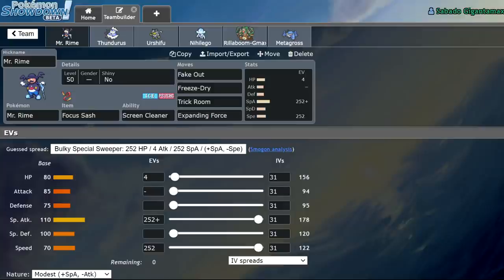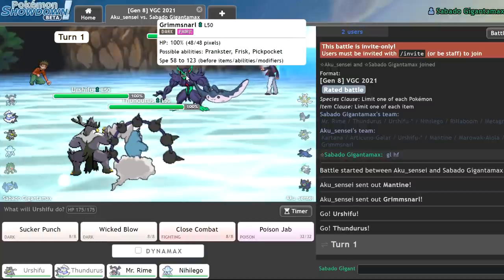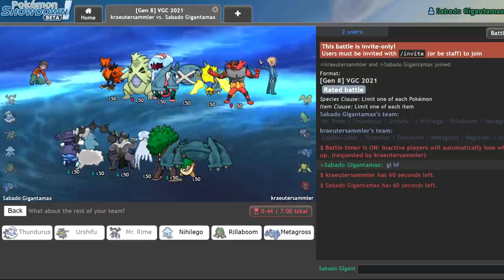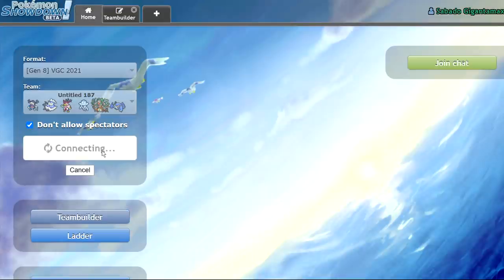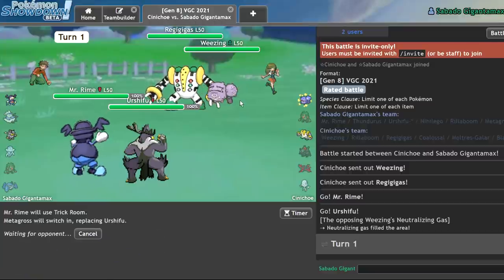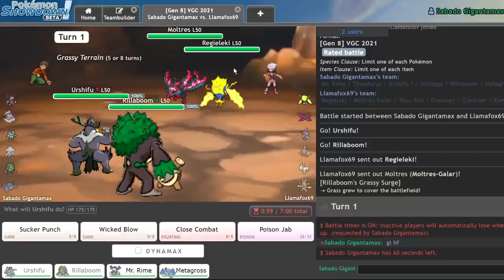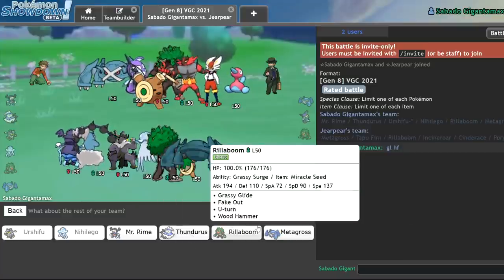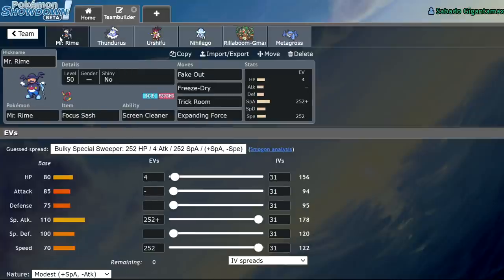Is MR. RIME Viable in Series 7? | Pokemon Sword and Shield Crown Tundra VGC Showdown Live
Today I test out this concept I had for a Mr. Rime team in series 7!

3. Send a tip, ask a question
5. Download and install OBS Streamlabs with my